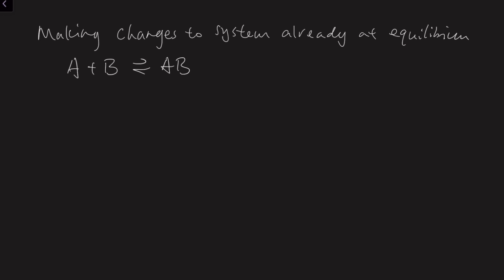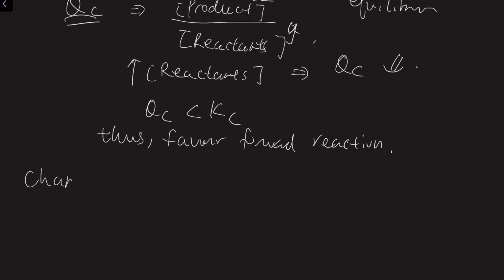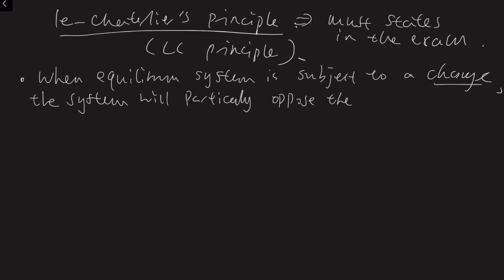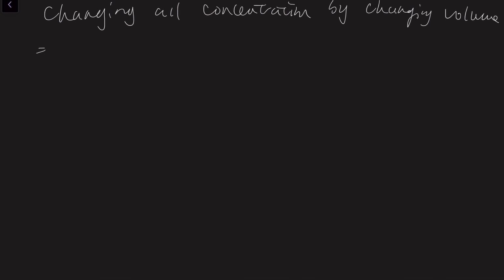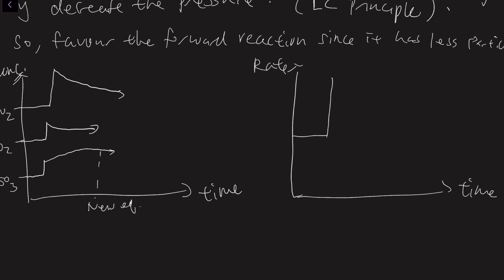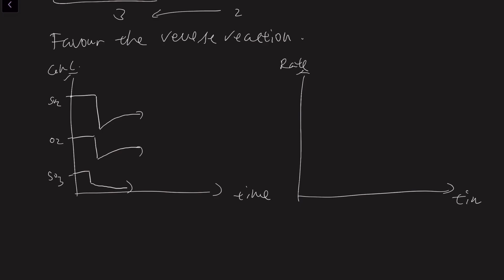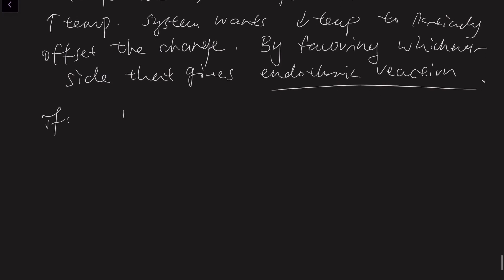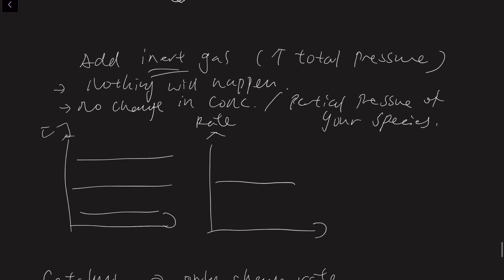Equilibrium, Le Chatelier Principle. VCE Chemistry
0:00 Intro
13:10 Le Chatelier Principle
47:07 Special Cases